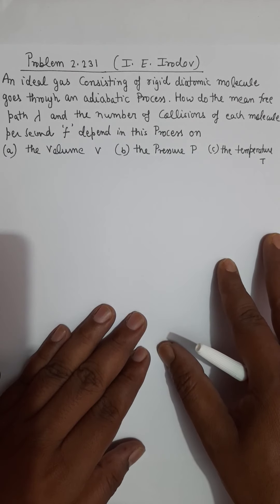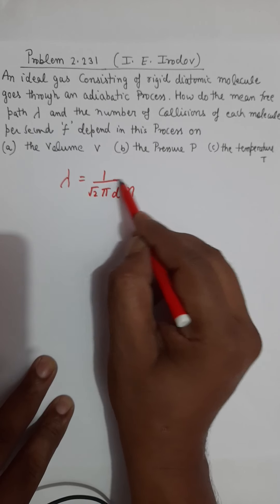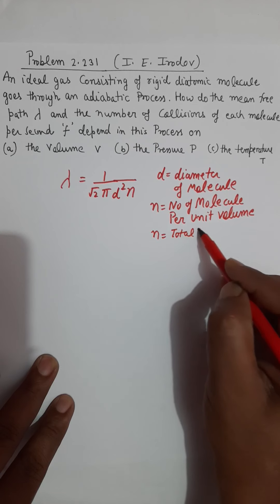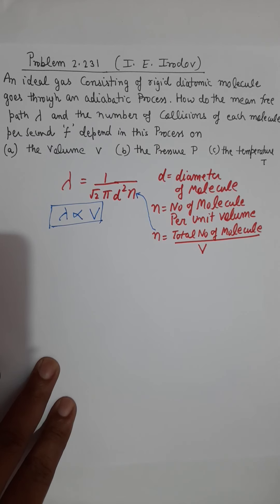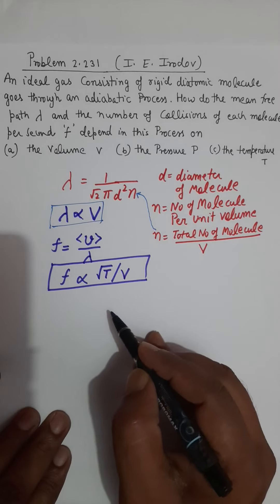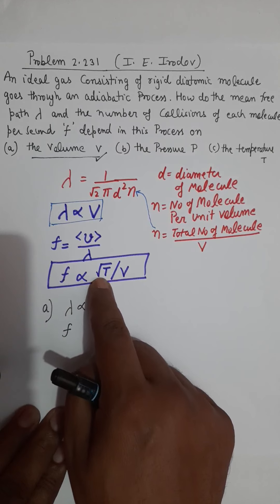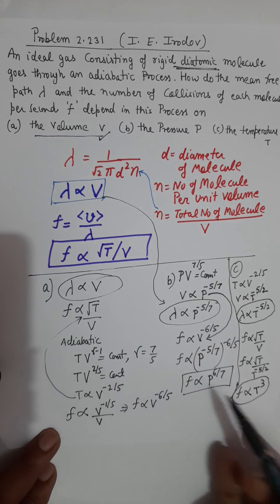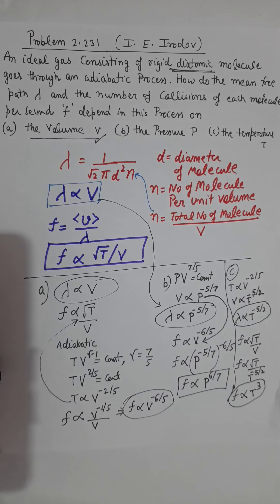Solution to Problem 2.231 from I.E.Irodov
Mean Free Path and Collision Frequency in Adiabatic Process